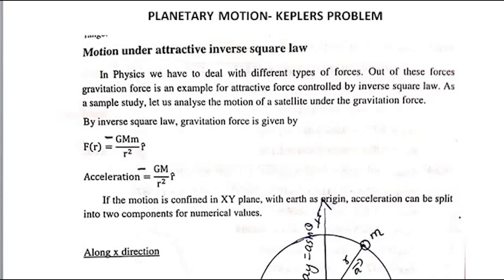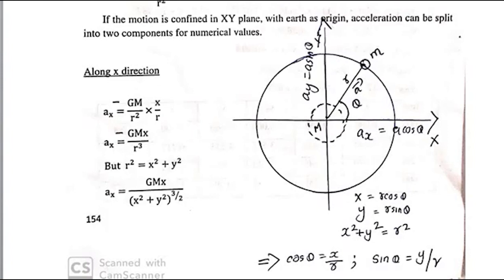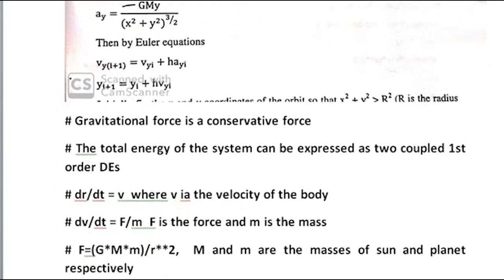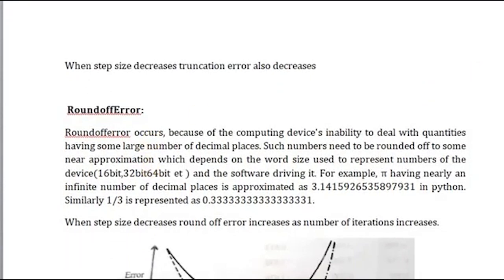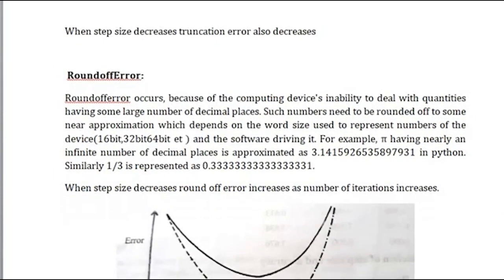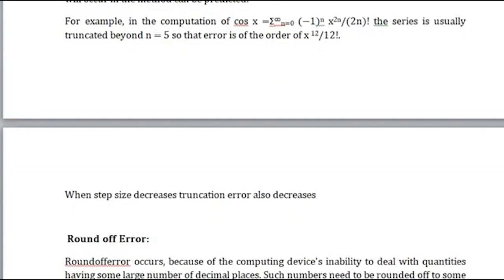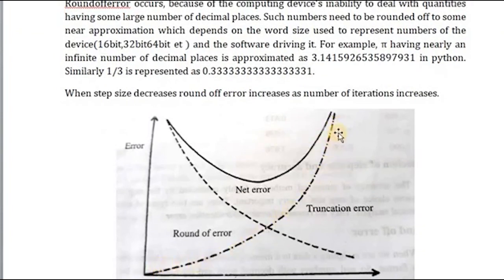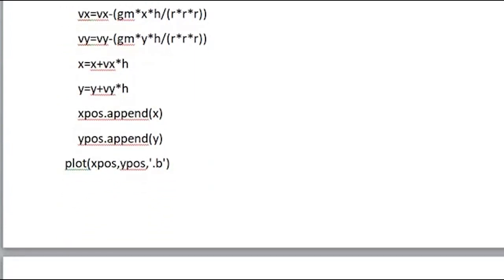Planetary Motion Sabna M